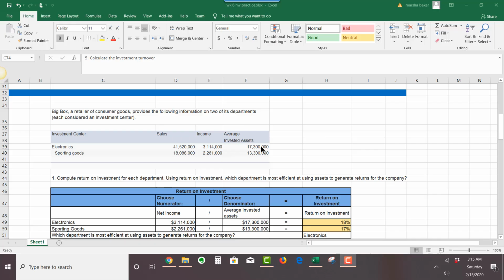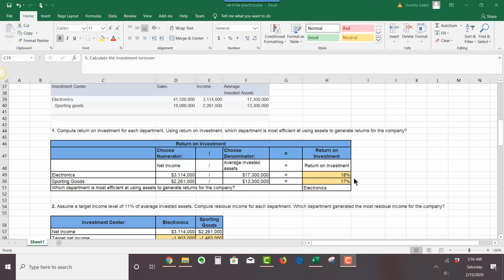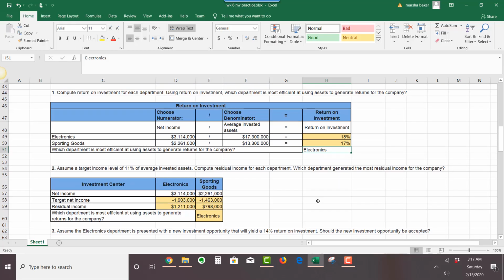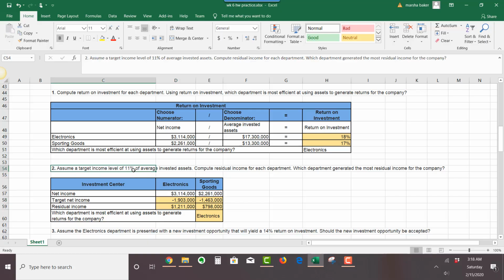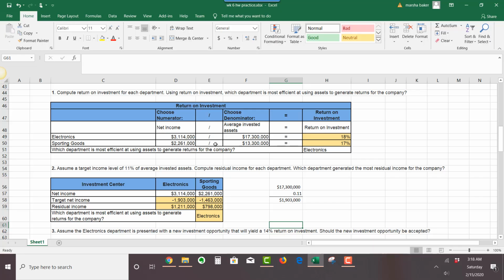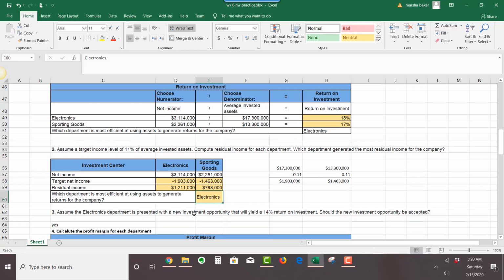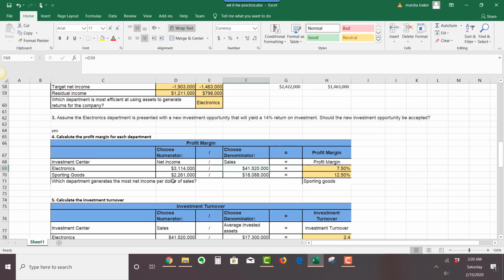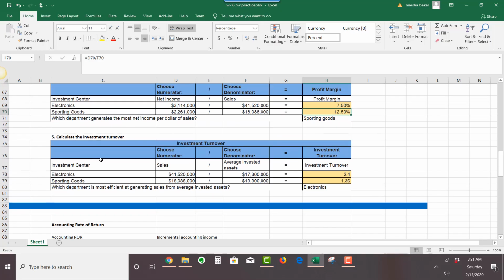ROI and Residual income